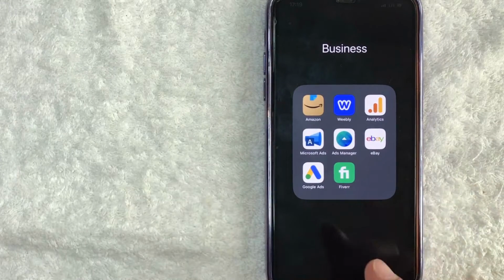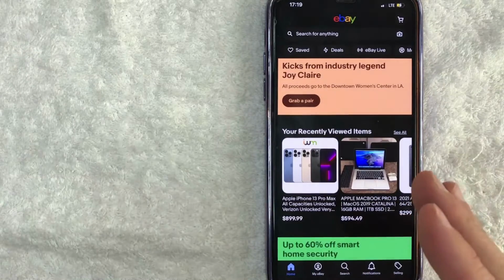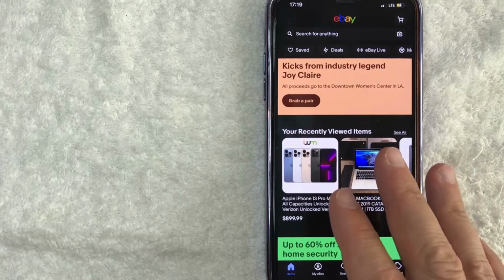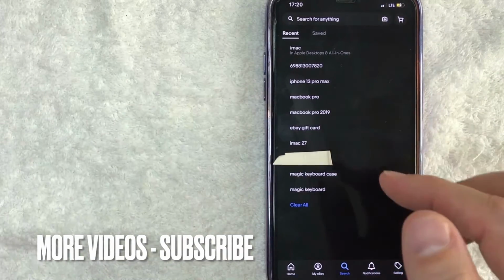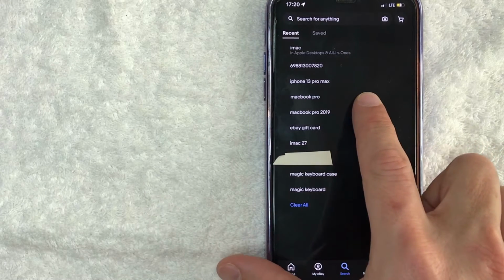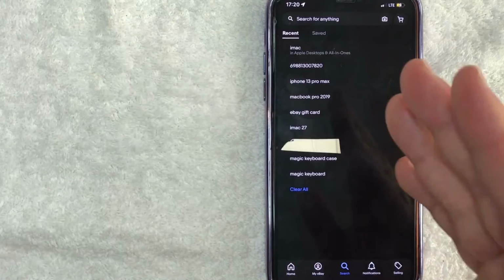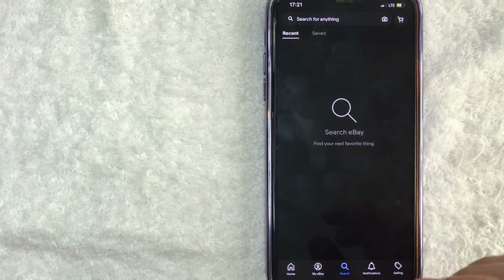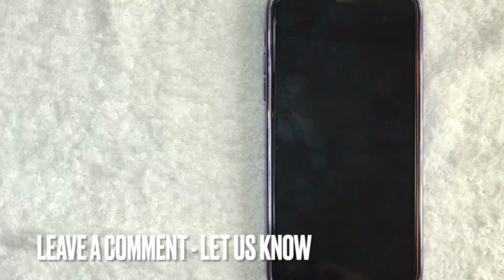✅ How To Clear Delete eBay Search History 🔴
About This Video:

eBay Inc. is an American multinational e-commerce company based in San Jose, California, that facilitates consumer-to-consumer and business-to-consumer sales through its website. eBay was founded by Pierre Omidyar in 1995 and became a notable success story of the dot-com bubble. eBay is a multibillion-dollar business with operations in about 32 countries, as of 2019. The company manages the eBay website, an online auction and shopping website in which people and businesses buy and sell a wide variety of goods and services worldwide. The website is free to use for buyers, but sellers are charged fees for listing items after a limited number of free listings, and an additional or separate fee when those items are sold.